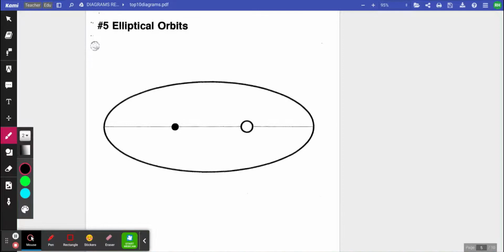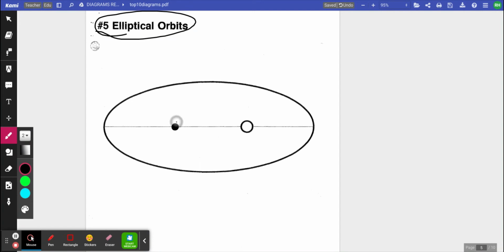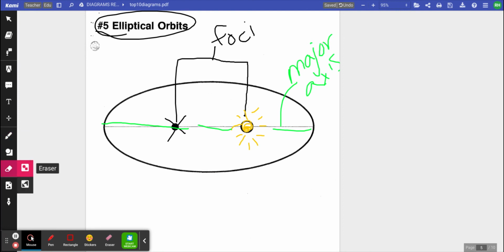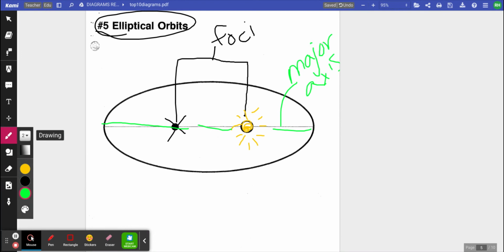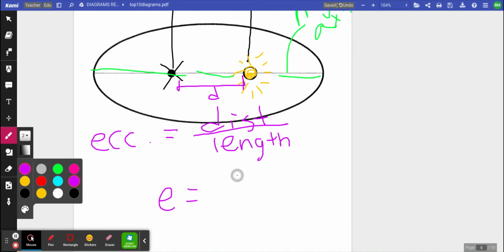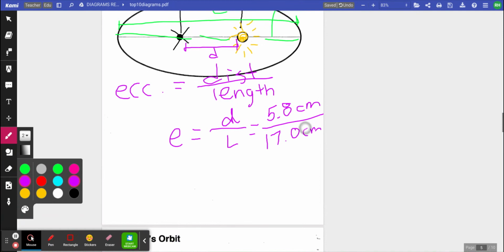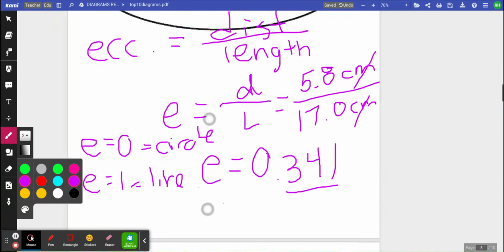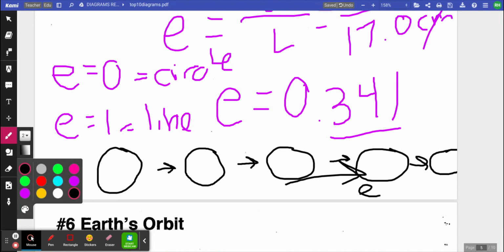Elliptical Orbits - Diagram #5